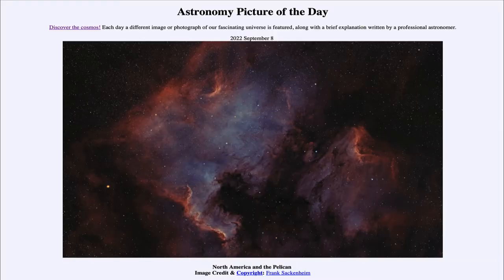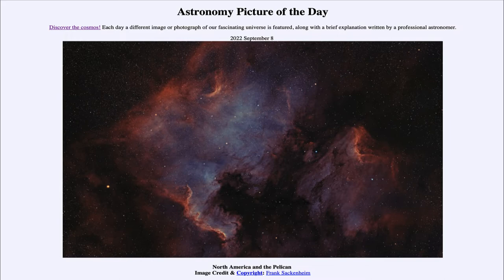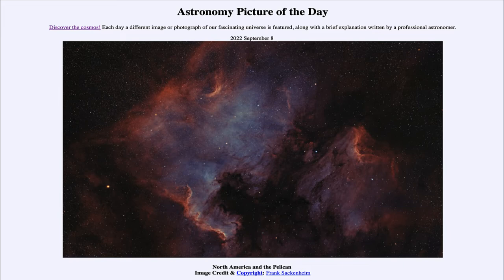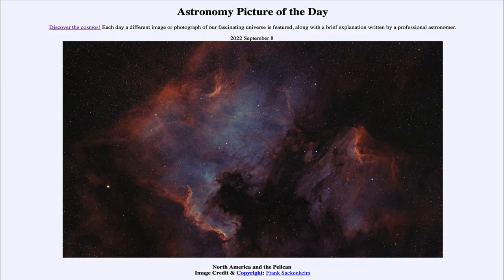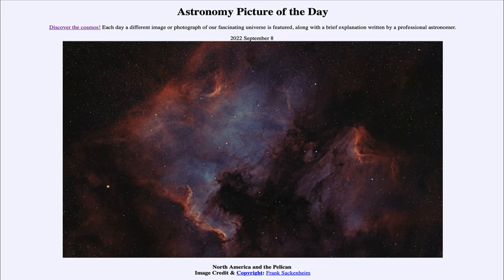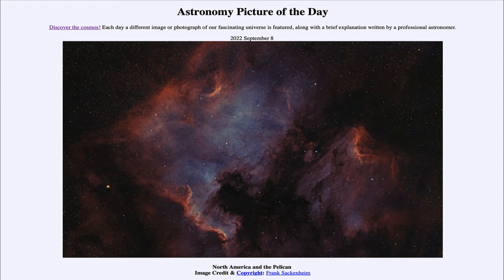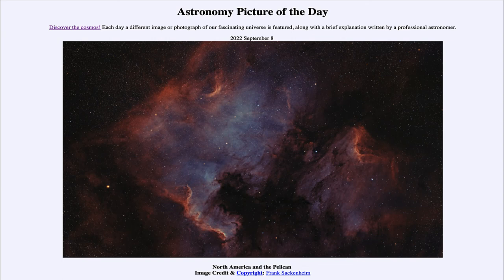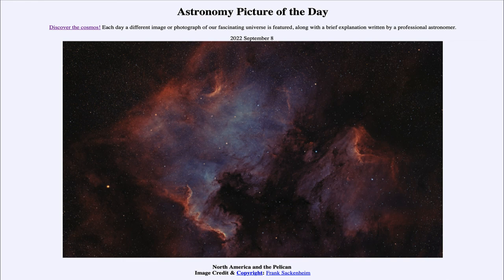2022 September 08 - North America and the Pelican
In today's image, we see two examples of emission nebulae - The North America nebula and the Pelican nebula.